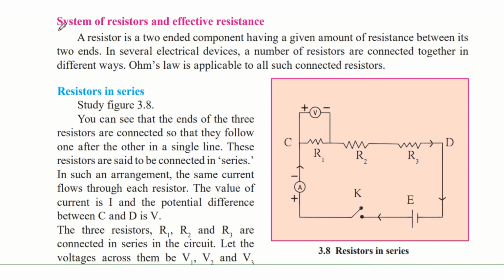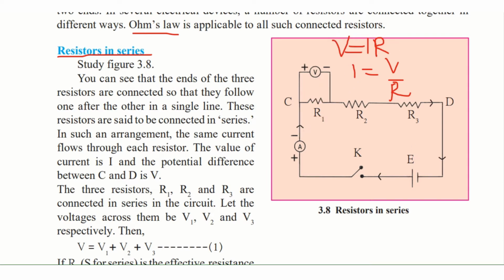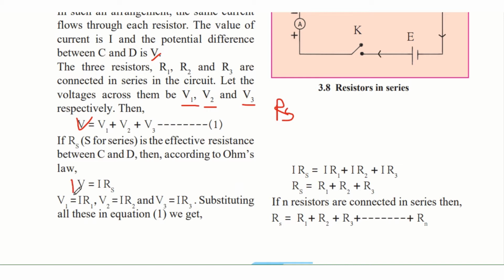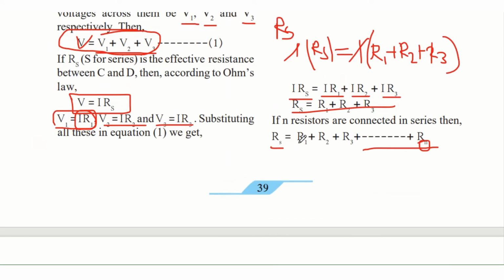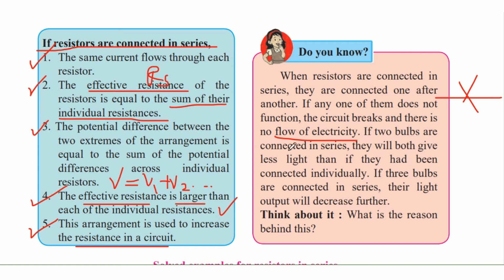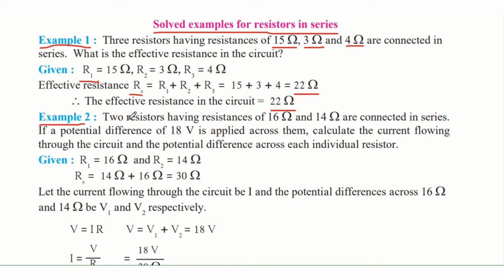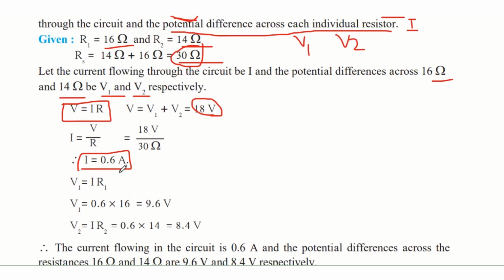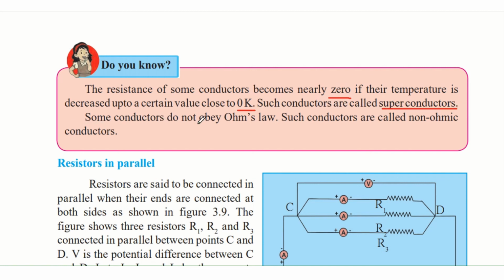Std 9 Science Chapter 3 Current Electricity Part 5 ( class 9 Science 1) Explanation in English SSC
Watch the video for Explanation in English and for questions & answers of chapter 3 of class 9th (std 9th) science Work & Energy